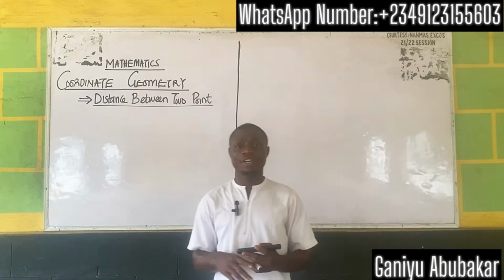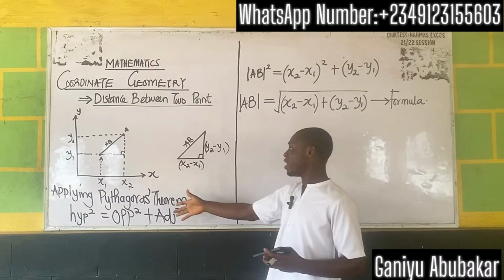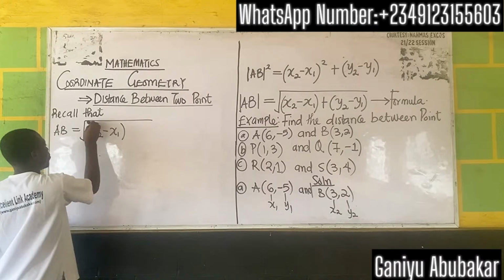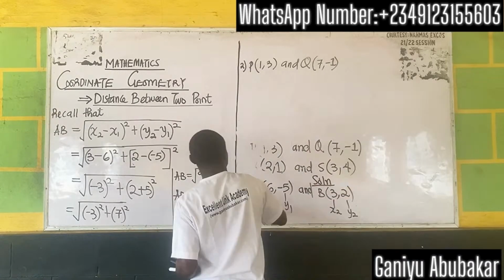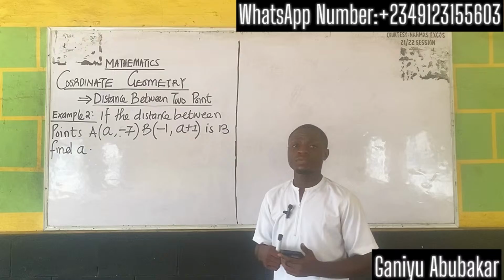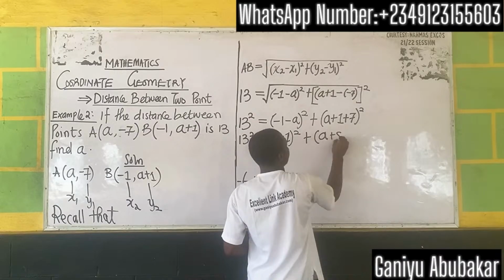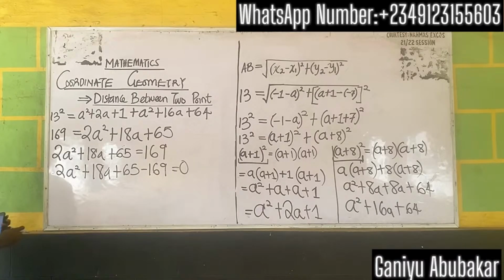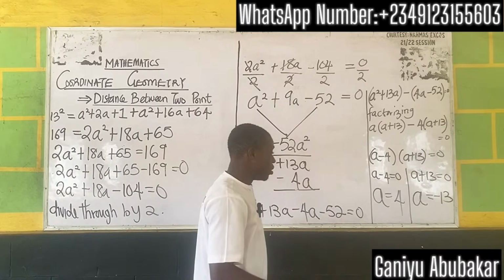Distance Formula Between Two Points - Coordinate Geometry Explained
In this coordinate geometry tutorial, we break down how to find the distance between two points on a plane. You will learn the derivation of the Distance Formula and master how to apply it using step-by-step solved examples, ranging from simple coordinate pairs to advanced exam problems.This step-by-step geometry lesson is globally optimized for students studying High School Algebra, Geometry, College Algebra, GCSE Math, A-Levels, SAT, ACT, as well as JAMB, WAEC, NECO, and undergraduate university mathematics.